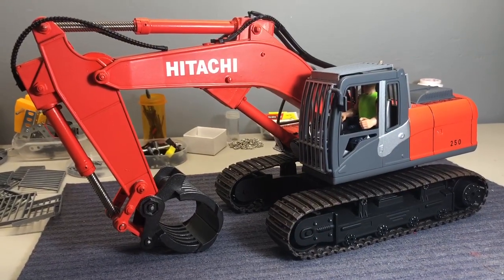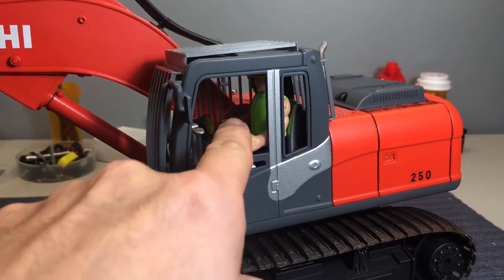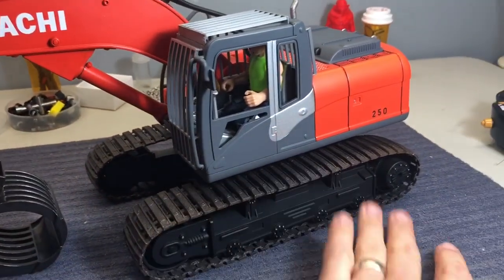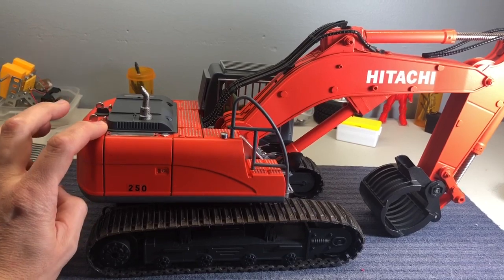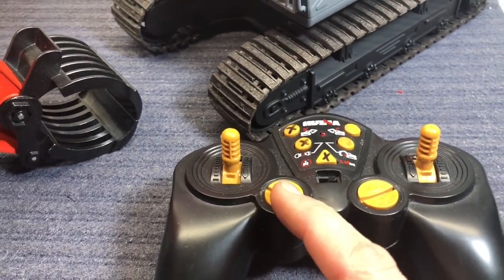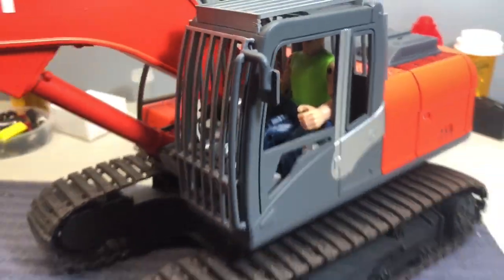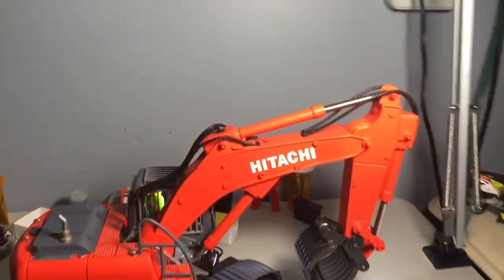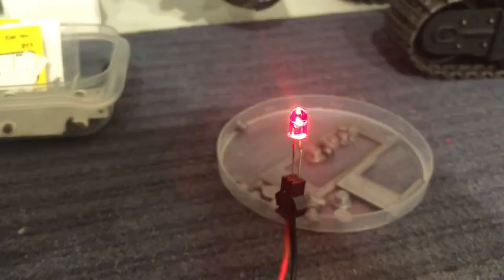Huina 550 Rc Logger Excavator upgraded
She performs as well as she looks, amazing. enjoy